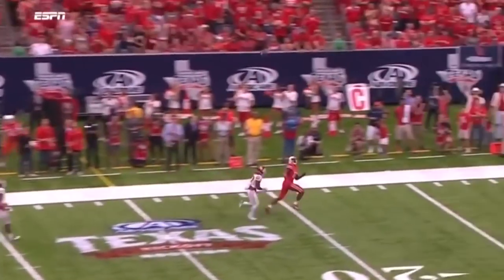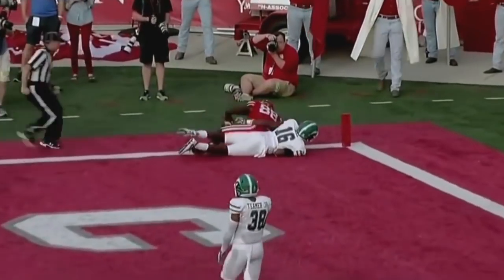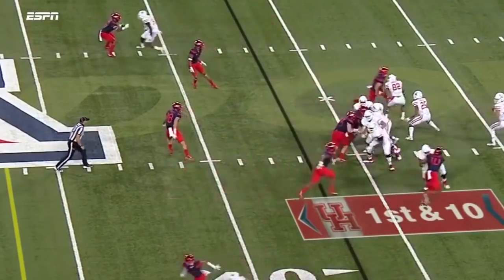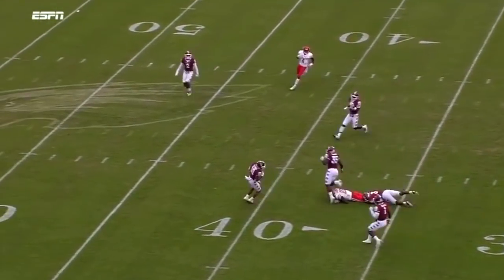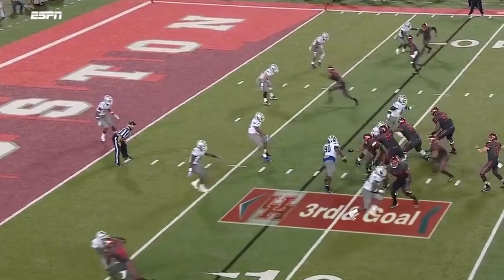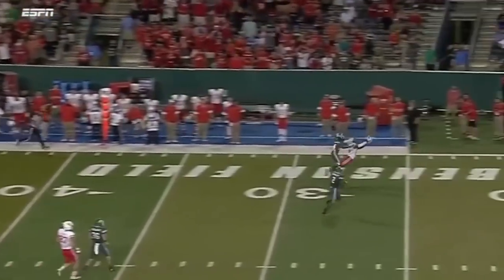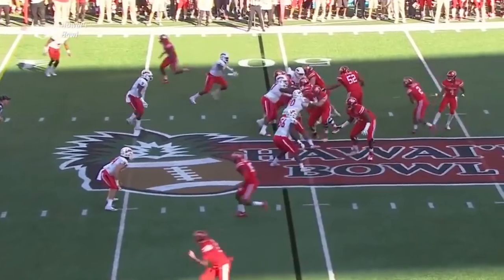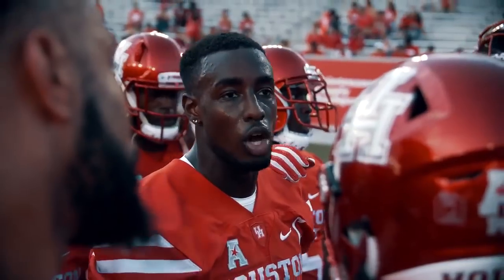Steven Dunbar Jr Highlights | Elite 6'3 Wide Receiver| Herkules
Highlights for University of Houston Senior Wide Receiver Steven Dunbar Jr

He enters the NFL draft with a Wide Receiver class that includes  D.J. Chark  , Allen Lazard , Jake Wieneke , Simmie Cobbs Jr.  , David Sills , Courtland Sutton